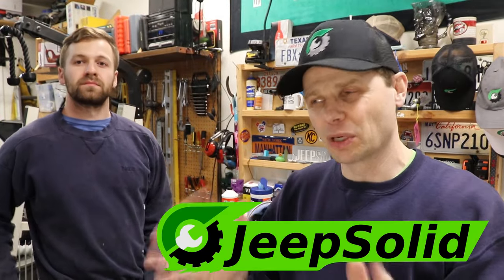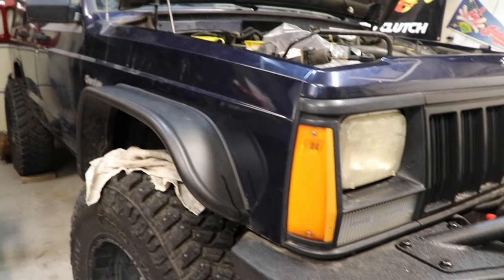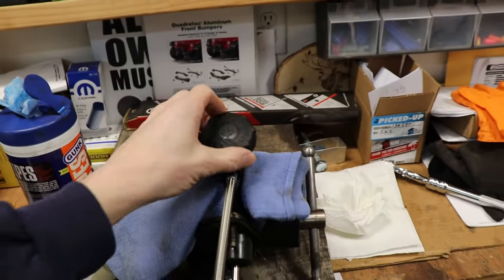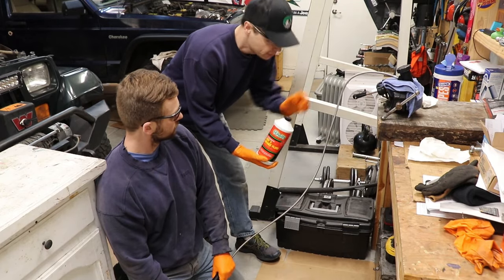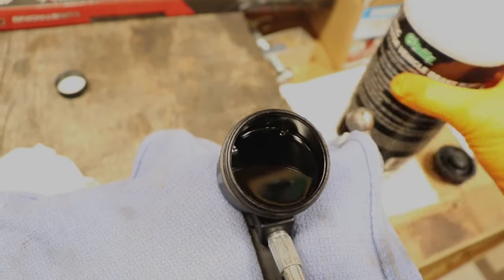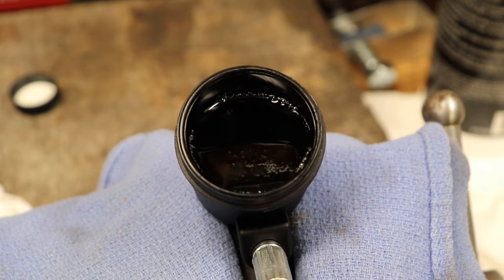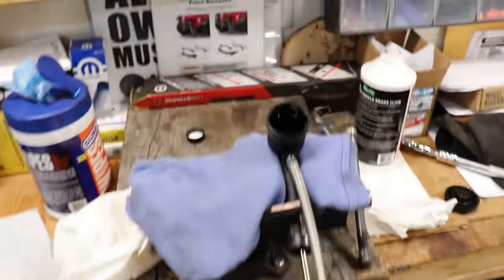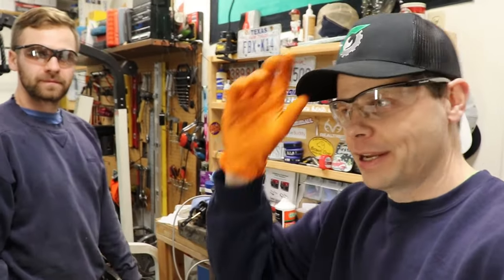BEST Clutch Bleeding Trick Ever!! Clutch Bench Bleeding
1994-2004 Jeep Wrangler 4.0L Clutch Kit

 👨‍🔧 A few of my favorite tools 👇
3 Ton Jack
1/2" Craftsman Impact Driver.